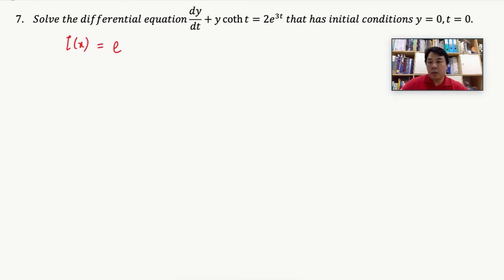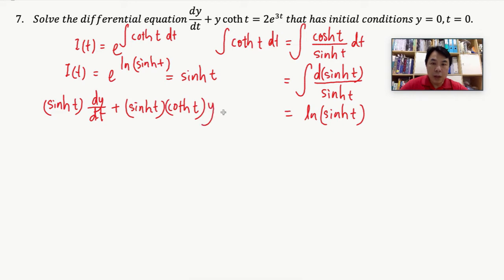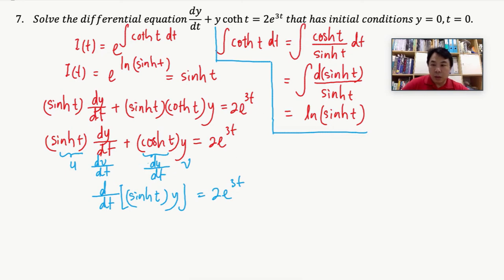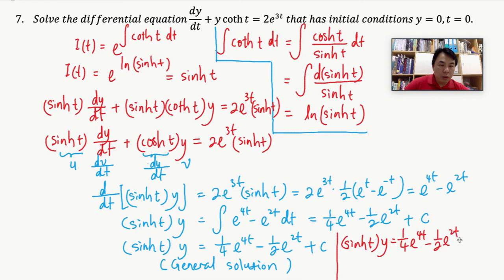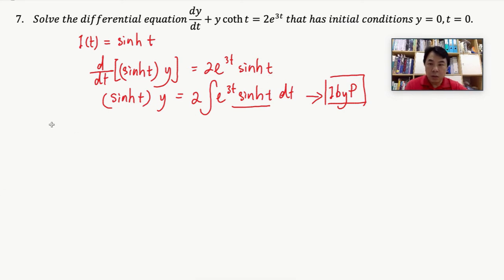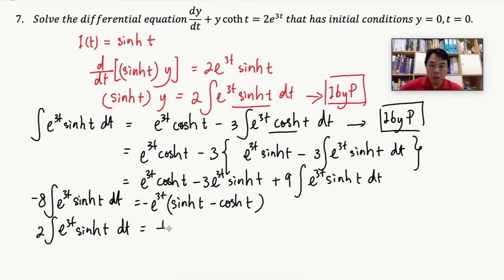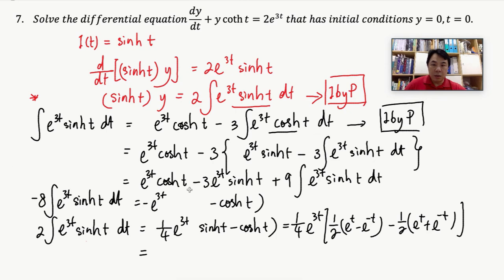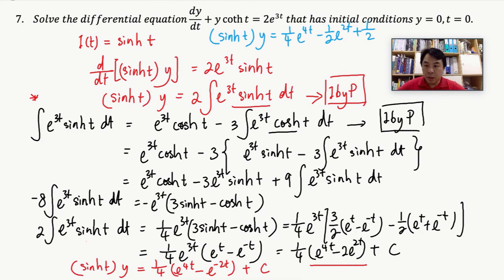A-LEVEL FURTHER MATHS DIFFERENTIAL EQUATIONS | INTEGRATING FACTORS & BY PARTS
This section consists of:
⏱️ Timestamps
00:00 1. Solving 1st ODE using the definition of hyperbolic functions
10:37 2. Solving 1st ODE using Integrating factor and Integration by parts.